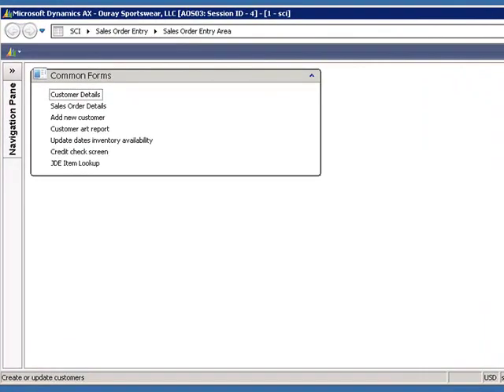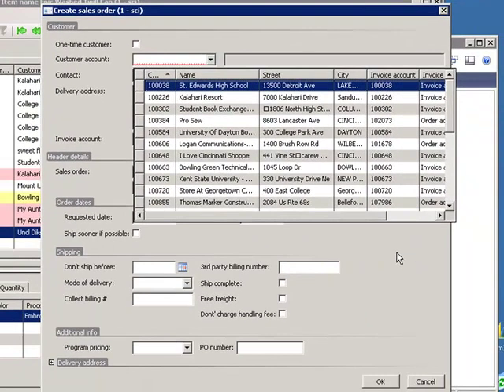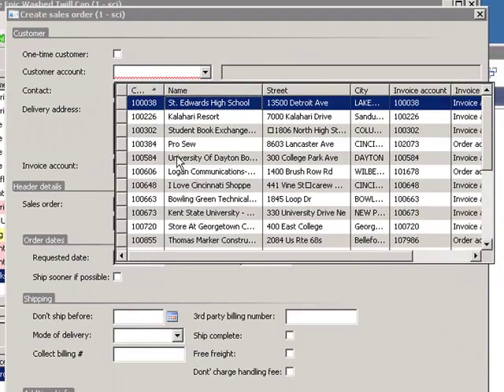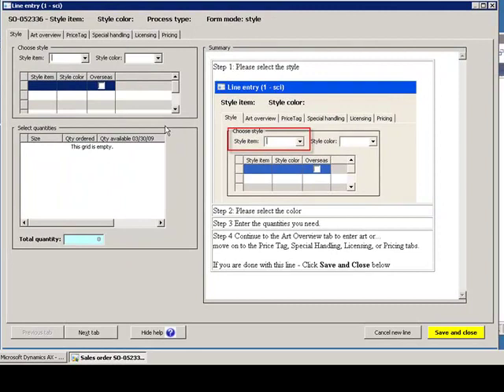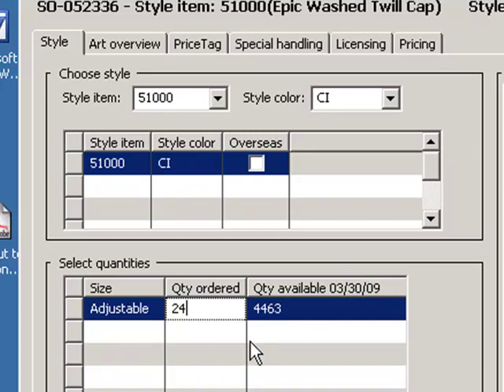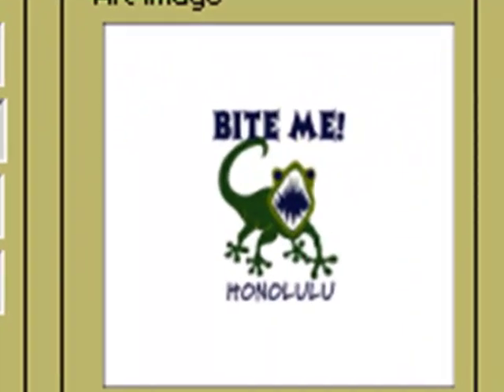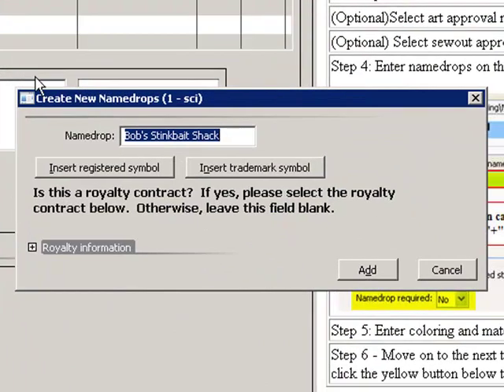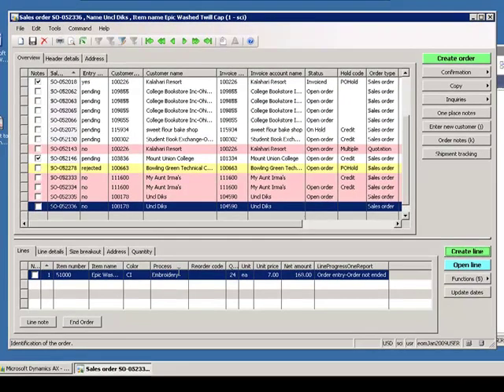Basic Order Entry in AX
An archived tutorial that may still be helpful explaining basic order entry in AX